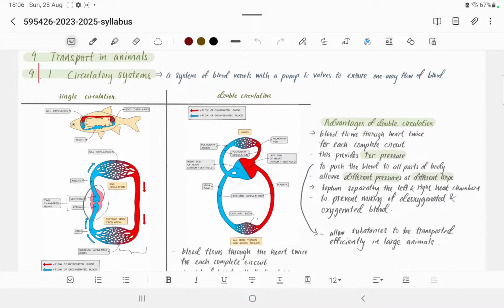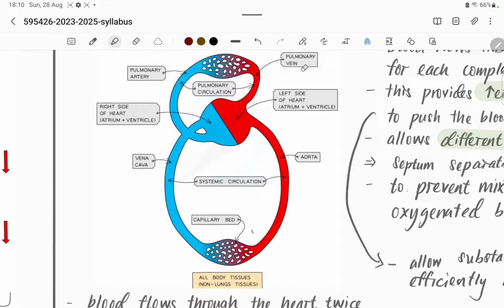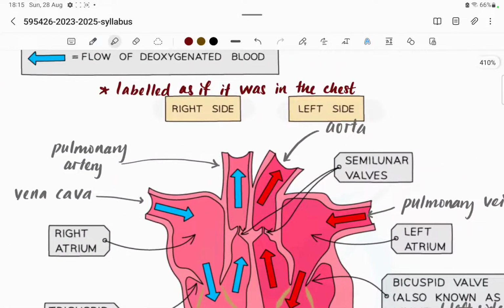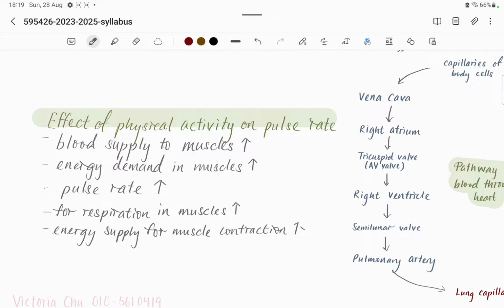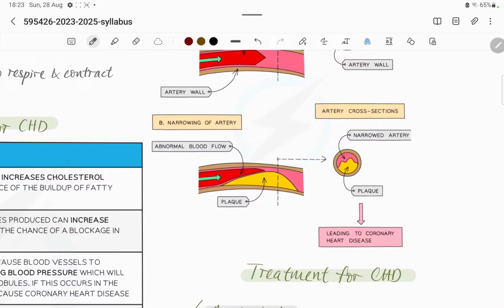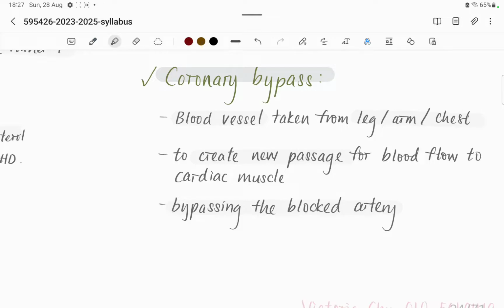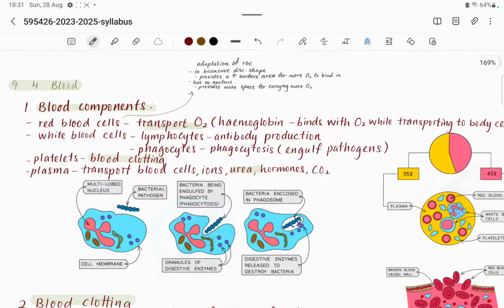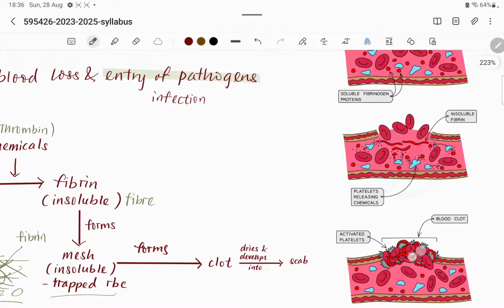[Revision] Chapter 9 Transport in Animals